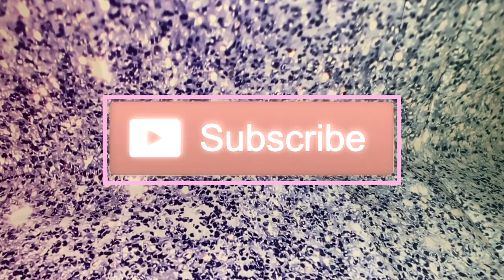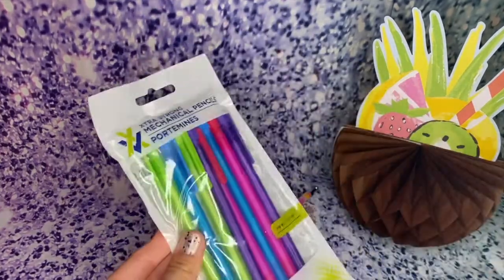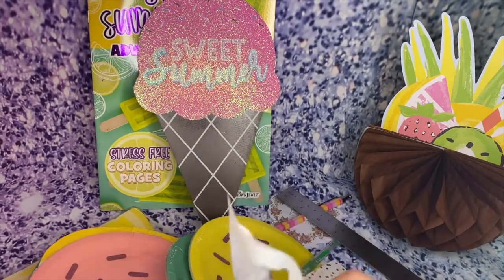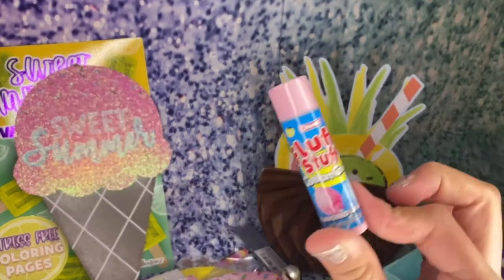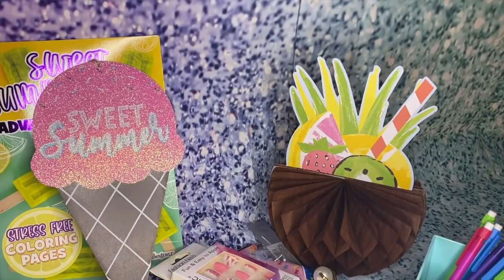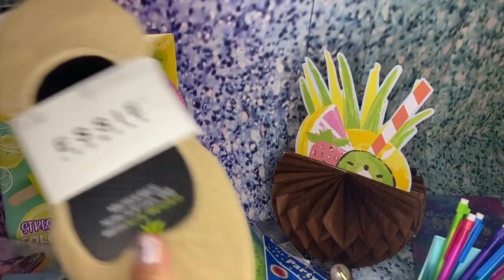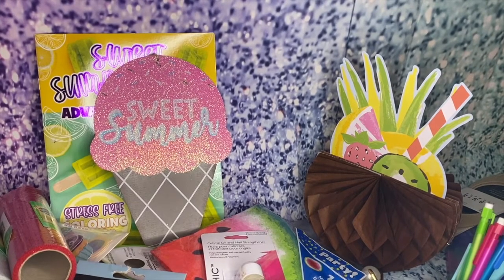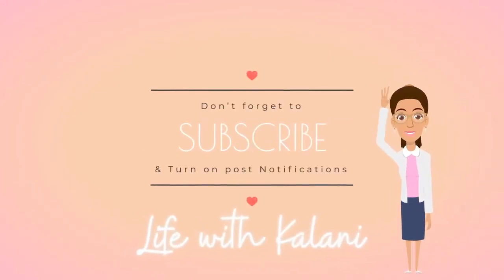SUPER DUPER DOLLAR TREE HAUL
In this video I bring you shopping and share with you my massive Dollar Tree haul, filled with tons of super duper items that you won't believe are only a DOLLAR!!!